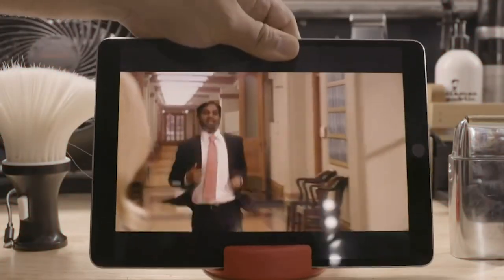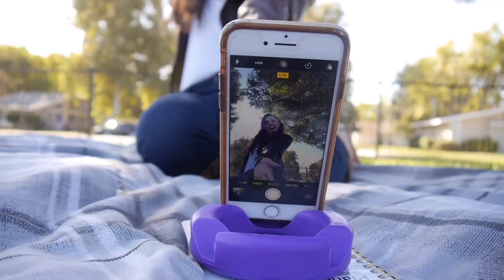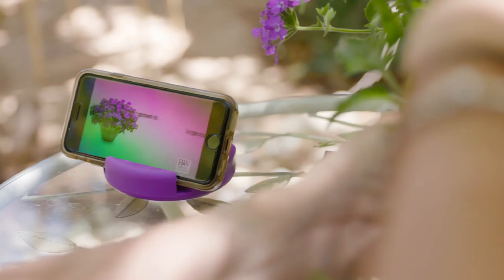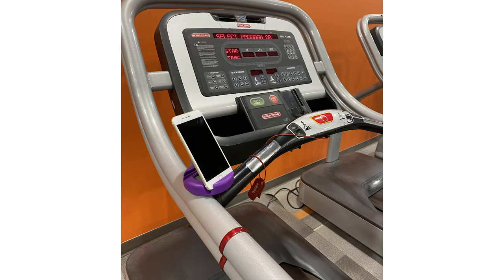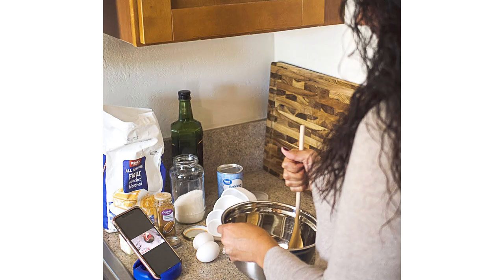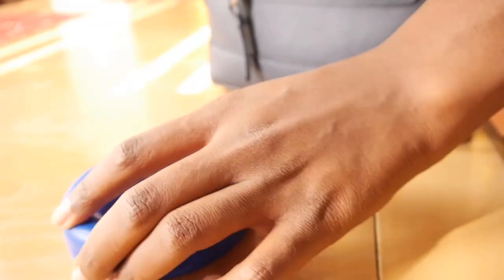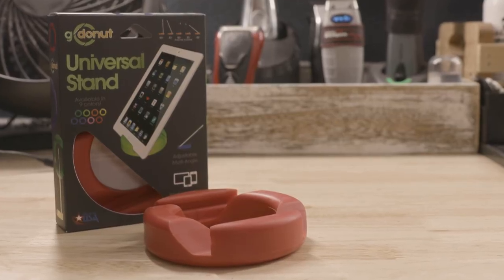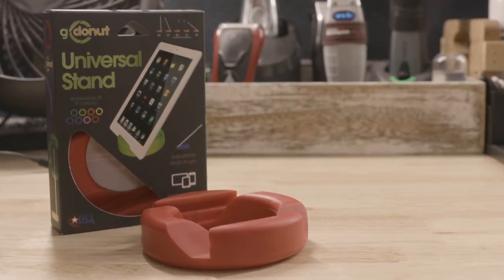GoDonut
Why GoDonut is the Best Stand for Phones & Tablets!

One Stand For All Your Devices
GoDonut is designed to work flawlessly with most popular devices — iPhone, iPad, Samsung Galaxy, LG, Kindle Fire, and so much more. Even those robust protective cases are no problem for GoDonut!

Even better, GoDonut’s patented circular design and weighted base mean you can swipe, type, and scroll without your device tipping over. No more propping, no more precarious balancing acts, just a simple, stable stand that adapts to your needs.